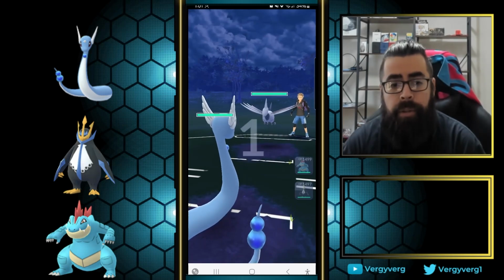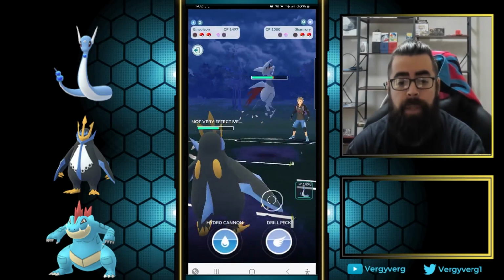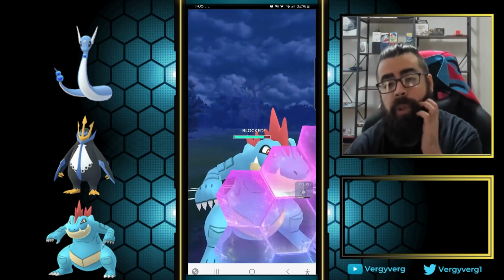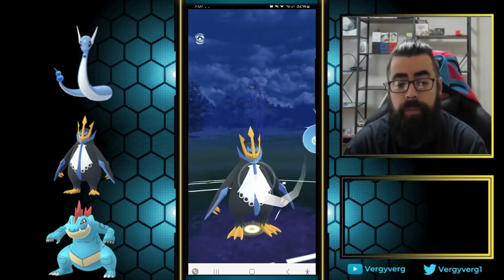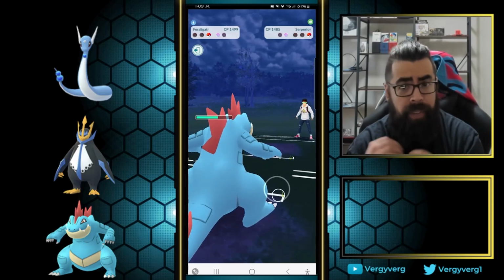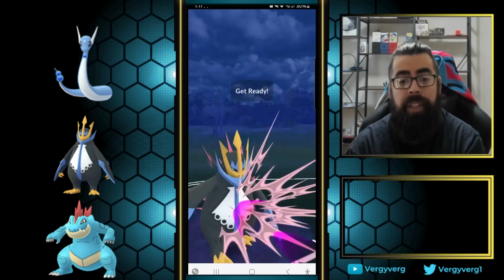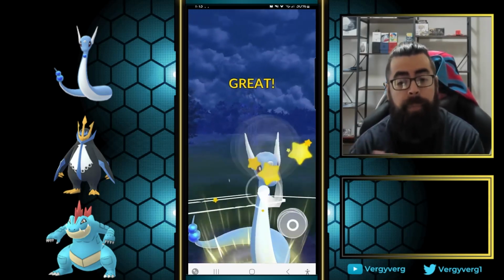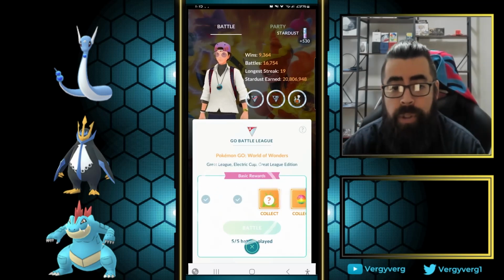FERALIGATR & EMPOLEON *NEW* TEAM UP | GREAT LEAGUE POKEMON GO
Hey battlers!

00:00 Intro
00:57 Sets
10:55 Outro

Showcasing Dragonair, Feraligatr, and Empoleon in Open Great League!! Go Battle League